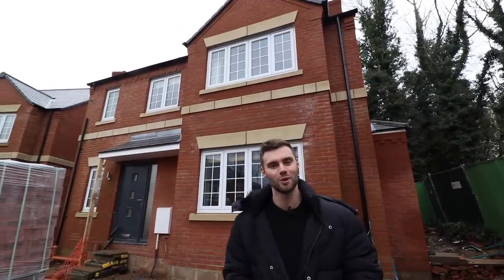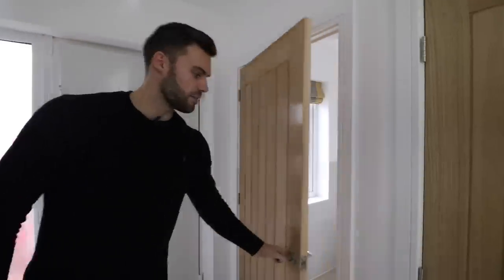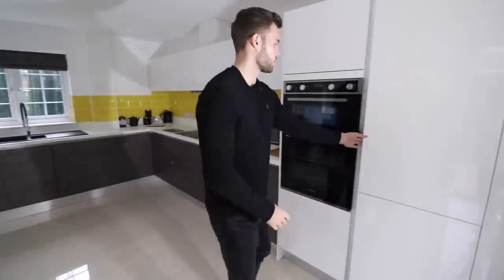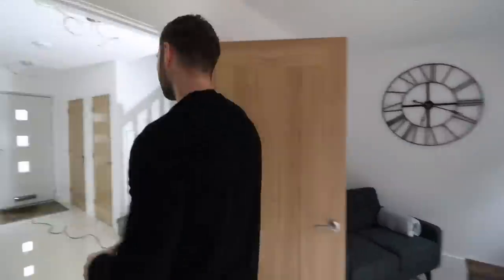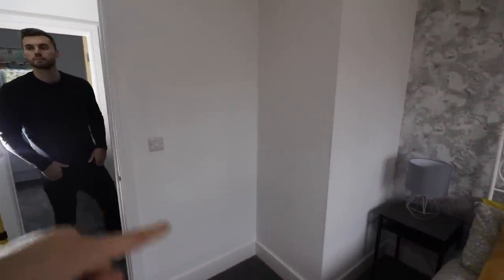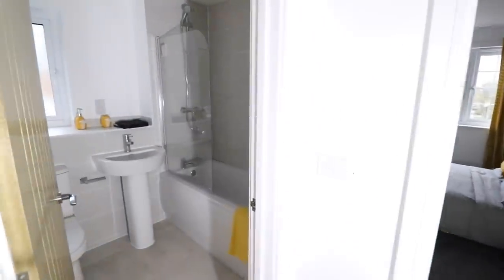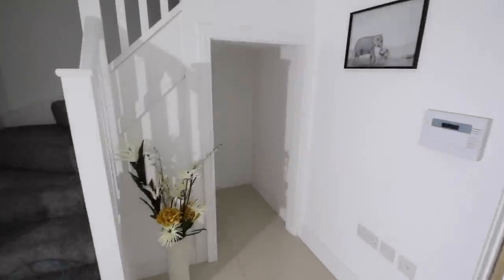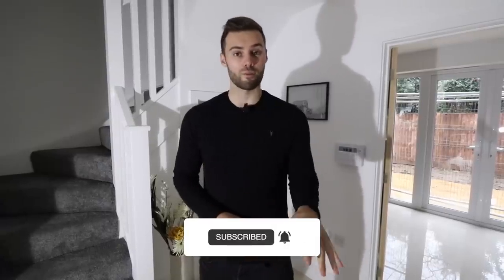What a £550,000 New Build looks like in Milton Keynes (full tour)